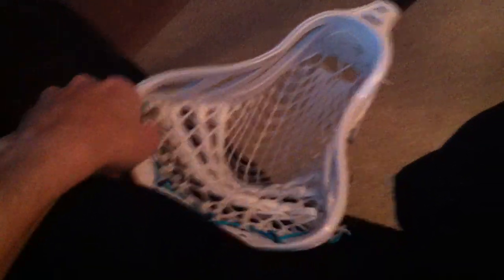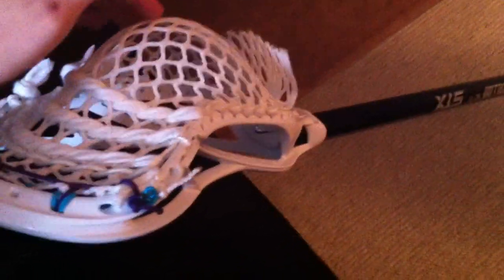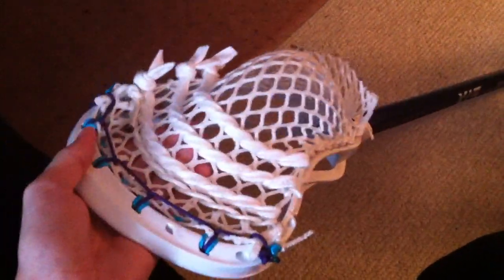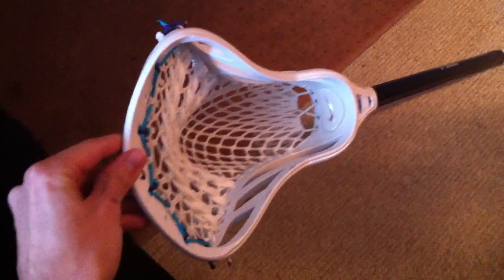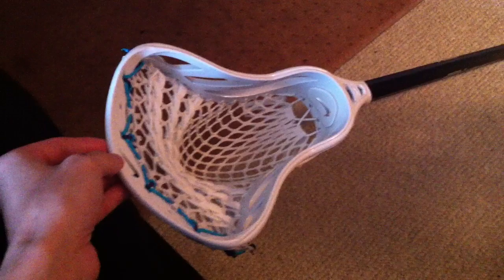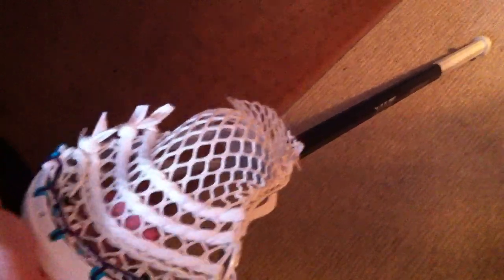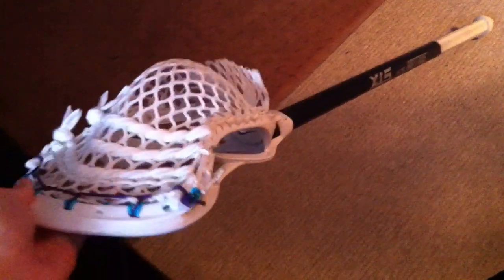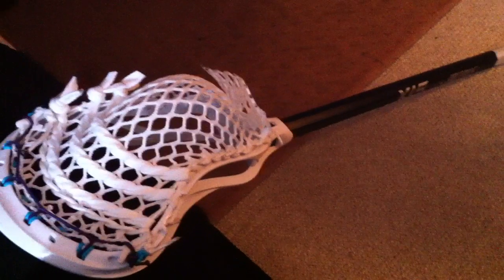DMG Mesh vs The Competition : Why buy Dmg Mesh?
A small informative video by questions I have been getting a lot.  DMG Mesh is still and always will be that in the middle, cost efficient, friendly customer service orientated business to serve the needs of Lax Players.